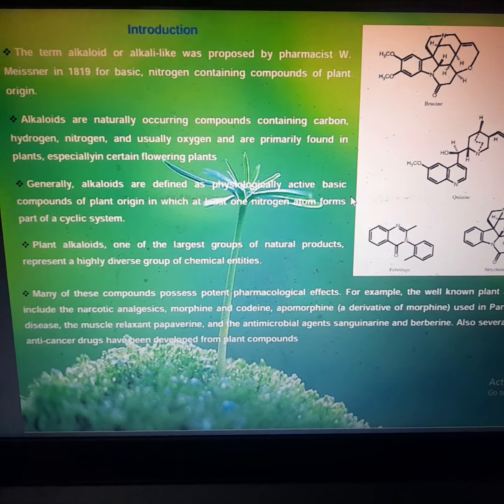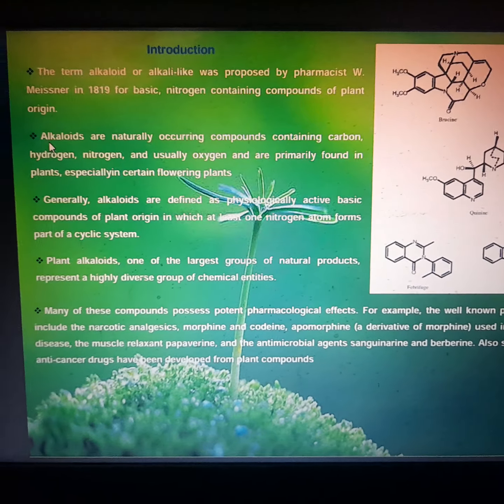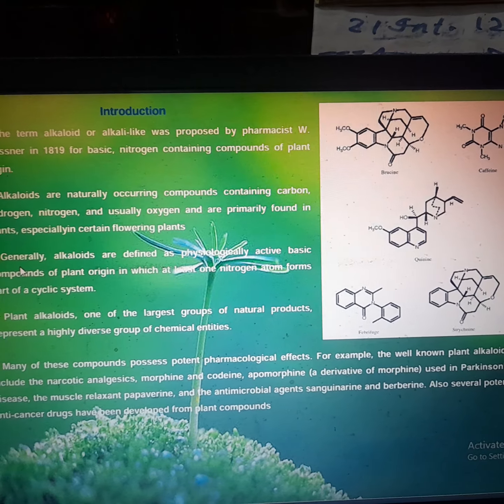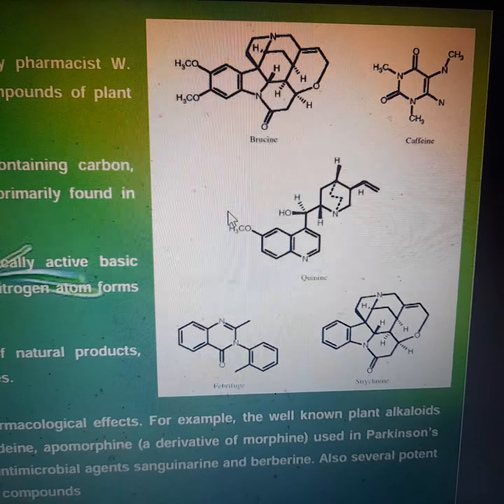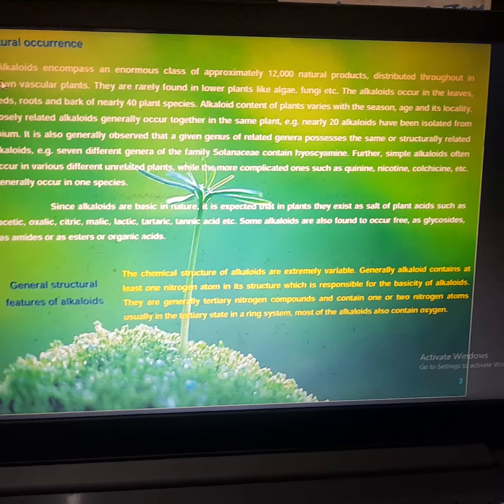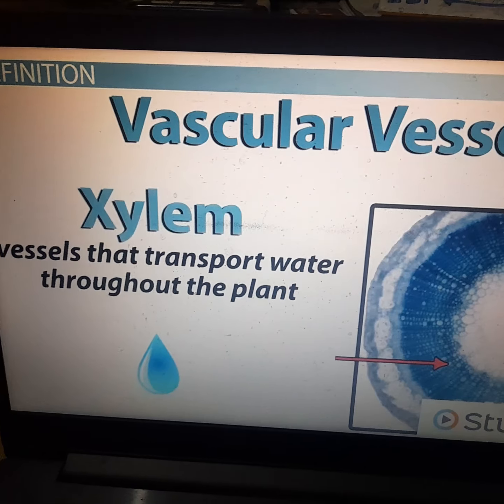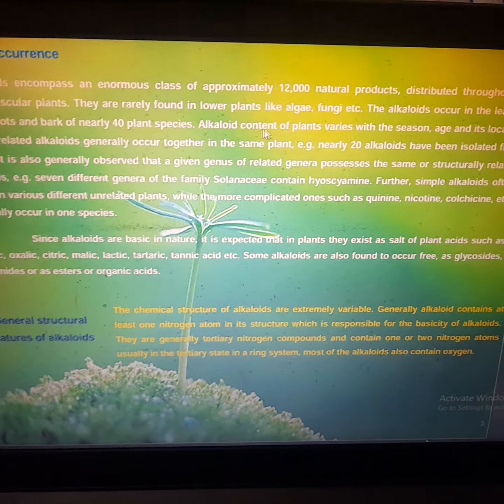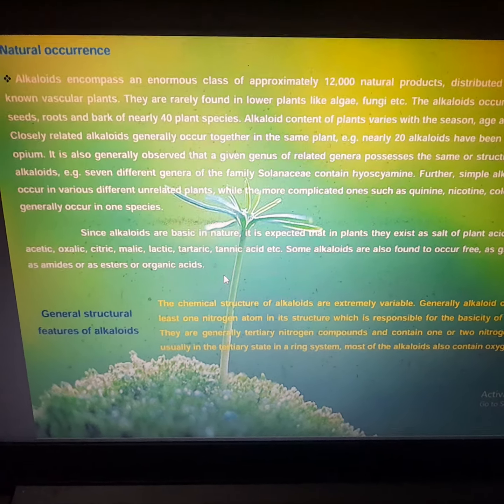Alkaloids 🌿☘️ Introduction [1]